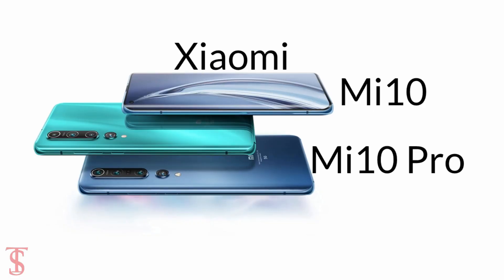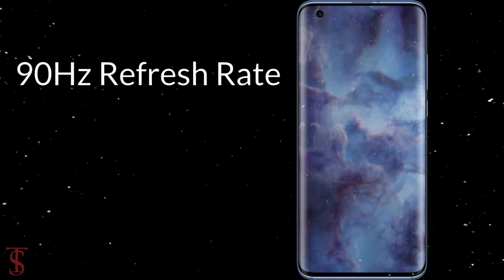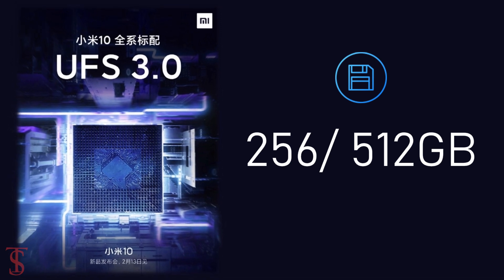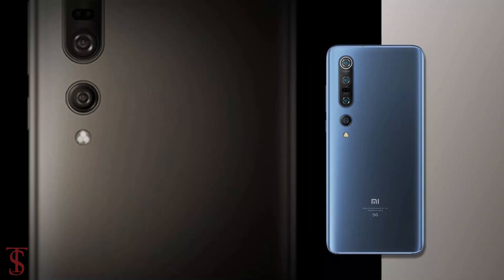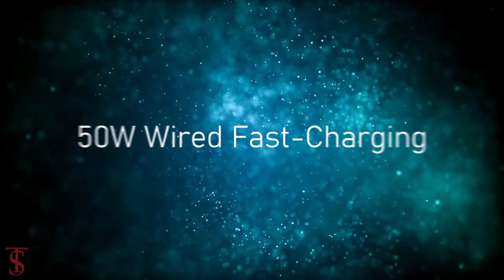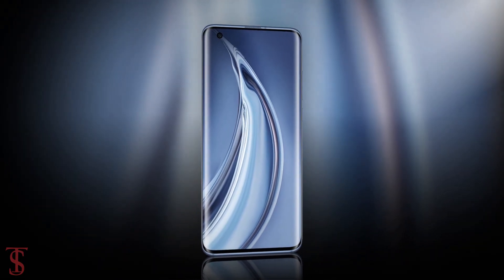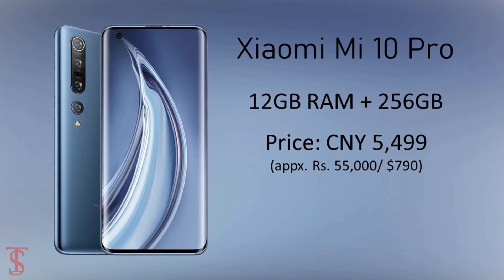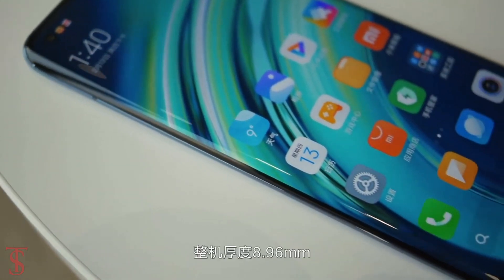Xiaomi Mi 10 Pro Price, Official Look, Trailer, Specifications, 12GB RAM, Camera, Features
Here is the Xiaomi Mi 10 Pro Smartphone Price, First Look, features and More.

Xiaomi Mi 10 Pro also runs on MIUI 11, based on Android 10. It packs a 6.67-inch full-HD+ (1080 x 2340 pixels) HDR10+ AMOLED display with a 90Hz refresh rate, 1,200 nits of peak brightness, 5,00,000:1 contrast ratio, DC Dimming, DCI-P3 colour gamut support, and 180Hz touch sampling rate. It is also powered by the Qualcomm Snapdragon 865 SoC, paired with up to 12GB of LPDDR5 RAM and 512GB of UFS 3.0 storage. The Mi 10 Pro has a more powerful quad rear camera setup compared to the Mi 10. It features a 108-megapixel main camera with an 8-element lens, 1/1.33-inch sensor size, and OIS support. It is assisted by a 20-megapixel wide-angle camera with f/2.2 lens and 117-degrees field of view. There is also a 12-megapixel camera with an f/2.0 lens and an 8-megapixel telephoto lens with f/2.0 lens, 10x zoom, and OIS support. Source

What do you think of this Xiaomi mi 10 Pro?